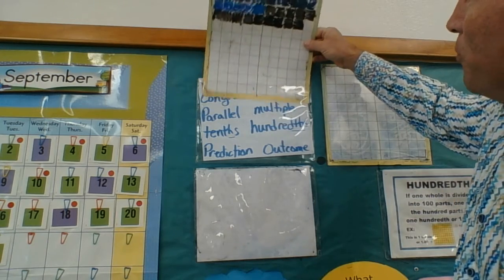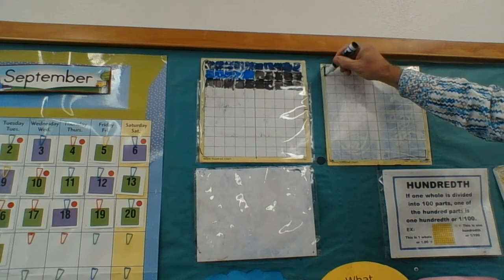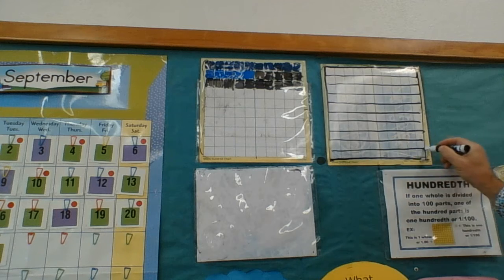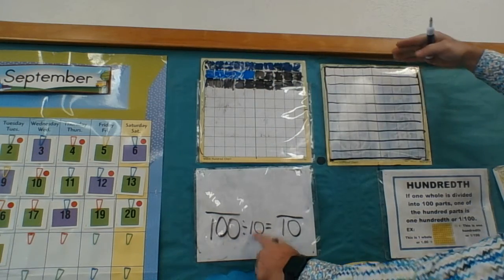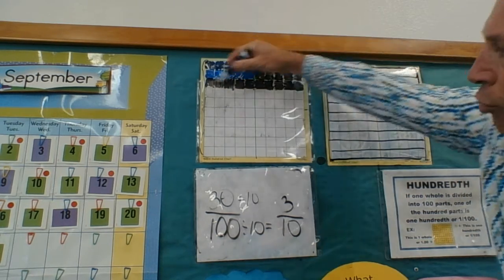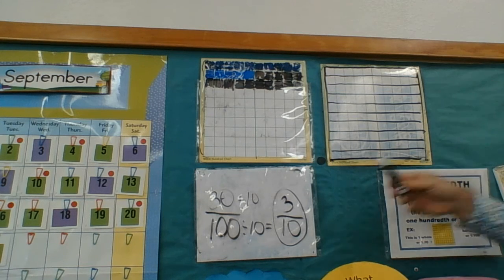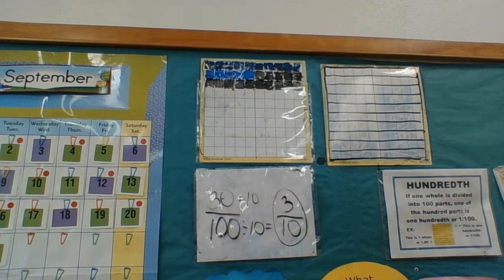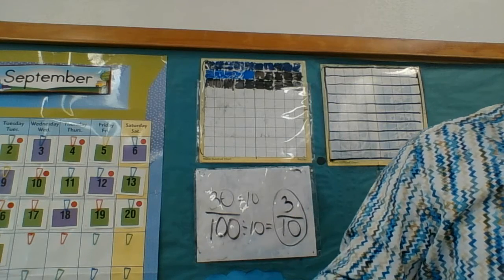Day 30 Part 3